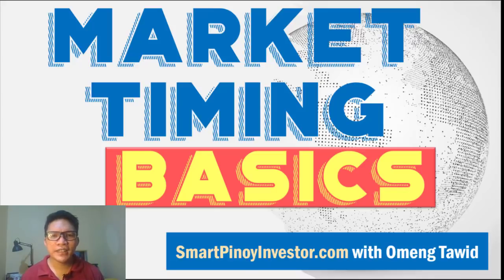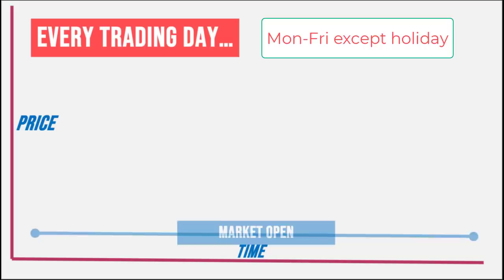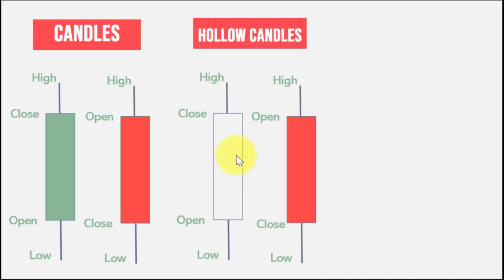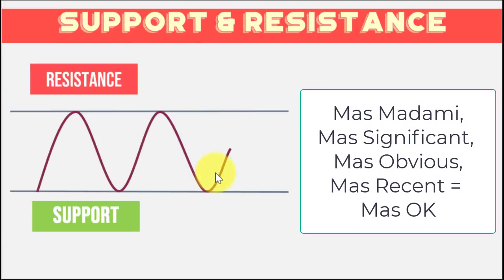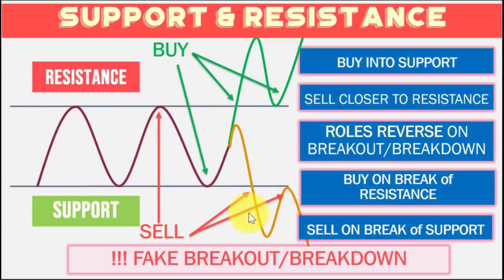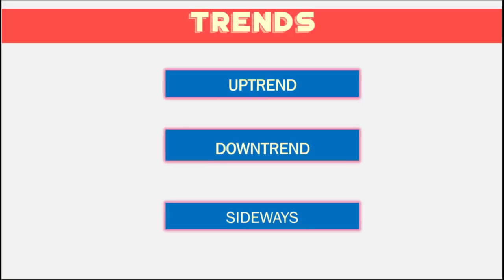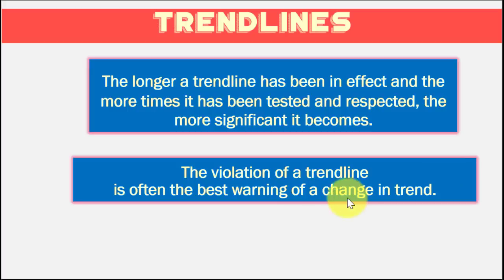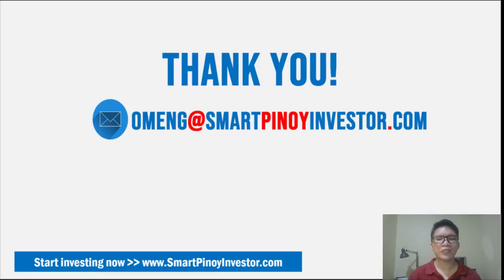Technical Analysis for Beginners in Philippine Stock Market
When to buy and sell stocks - Market Timing Basics in Philippine Stock market for beginners

If you are a new investor in the Philippine Stock Market,  these are practical trading tips and tricks so you protect your investment capital and build it through proper portfolio management.

In this video, I share key ideas essential for more active trading:
0:00 Intro
1:21 Why do Market Timing
4:40  Basics of Charting
7:04 Candlestick and Stocks' Closing Prices
11:02 Charting in COL Financial
14:35 Support and Resistance
20:40 Drawing Support and Resistance
25:10 Trends and Trendlines
31:00 Drawing  Trendlines
36:24 Conclusion